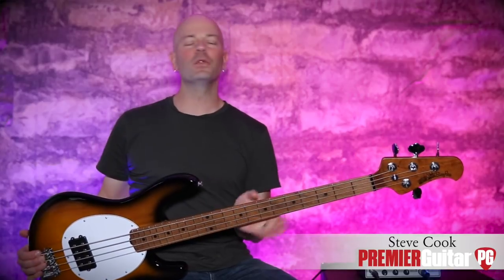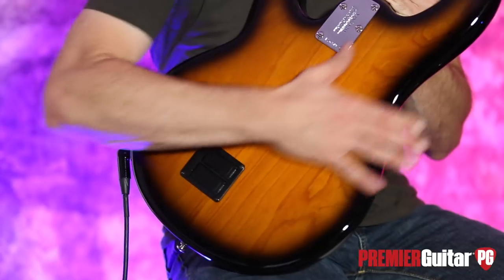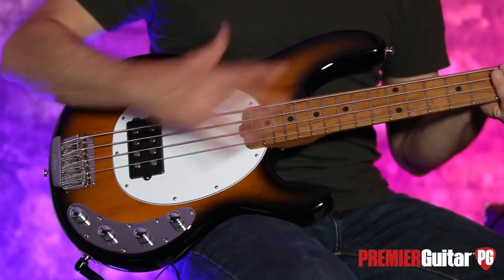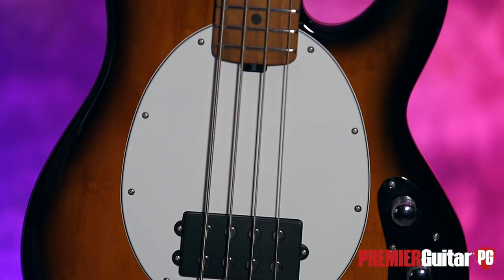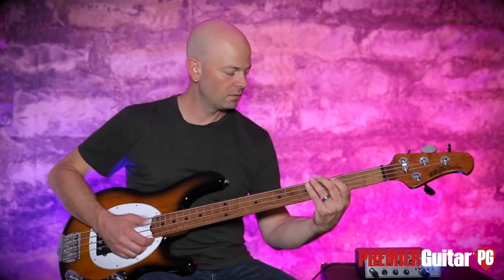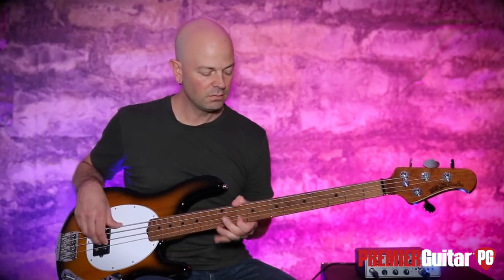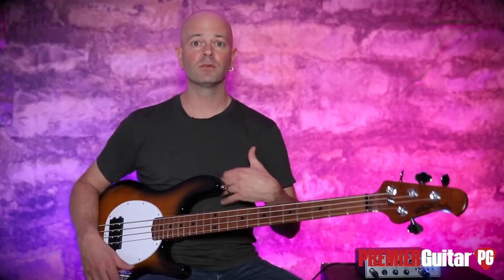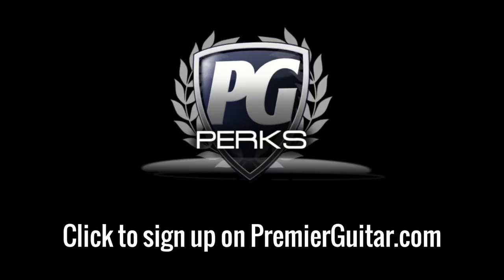Review Demo - Music Man StingRay Special Bass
When the Music Man StingRay burst onto the scene in 1976, it brought with it a midrange attack that shifted the bass-universe curve rather abruptly. It was the disco era, so it may have been a perfect storm of players, style of music, and engineers that helped the StingRay soar, but I’d like to think the bass spoke for itself. We started hearing it cut through the mix from the likes of Louis Johnson, Tony Levin, and Flea, among countless others who used the sweet sonic punch of this model to craft signature tones.

Forty years is a long time, however, and with the many advances in technology, electronics, and instrument building, perhaps the engineers at Ernie Ball decided this would be the year to change the formula. The changes will be welcome for some, not for others, and the purists might possibly be left crying on their Michael Jackson albums. Or will they? That’s why we’re here: to give a proper once or twice over to Ernie Ball's re-imagined Music Man StingRay.

Before we go forward, we should always look back. The original StingRay, in all its glory, did have some issues. It was a heavy beast. It was sonically limited, and although the onboard active pre was a welcome breath for players, not having control over the mids did turn some away because of too much point in the tone.

So, what is a modern design team to do? When I opened the hardshell case, an audible “whoa” escaped my lips. My eyes didn’t know where to go first: the spectacular ’burst finish or the new roasted-maple neck. When I picked up the bass, my arms were greeted with a lighter instrument than I’m used to with my vintage models. It turns out the engineers managed to shave a full pound off the new incarnation of this bass, which weighs in at just a hair under 8 1/2 pounds.